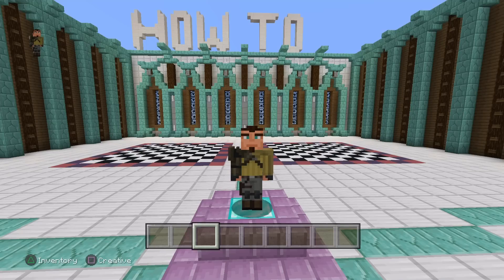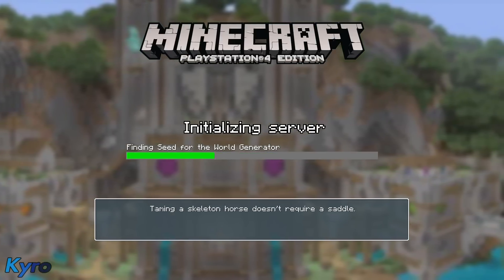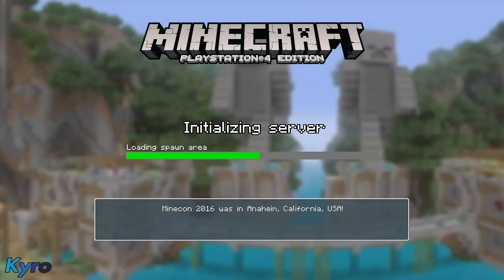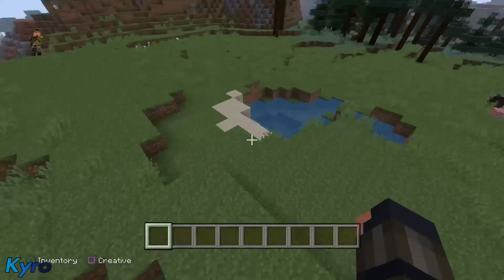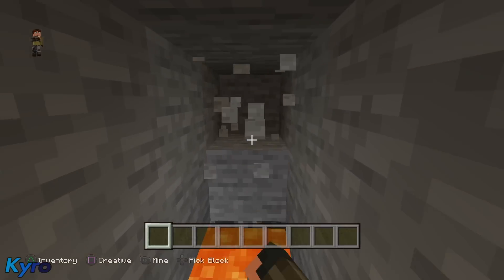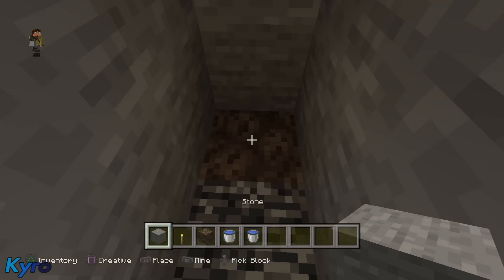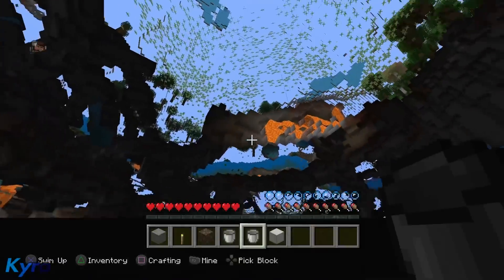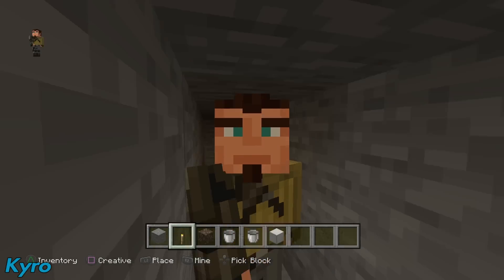Minecraft|New X-RAY Vision Glitch! 1.14/1.15 |Console Edition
A Simple Tutorial On a X-Ray Glitch For 1.14/1.15!

 I tried to make this video as good as possible and If you are interested, please watch it and if you enjoyed, please subscribe, all support it extremely appreciated, thank you : )

PS4- Verahi

 If you are interested, please watch it and if you enjoyed, please subscribe, all support it extremely appreciated, thank you : )if you liked this video,make sure to checkout my other video's for more help/content!!